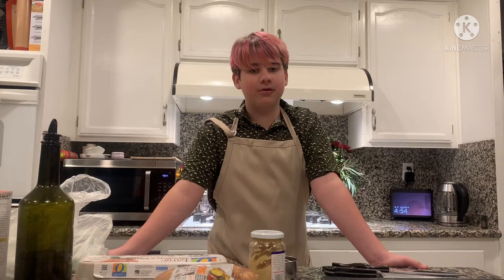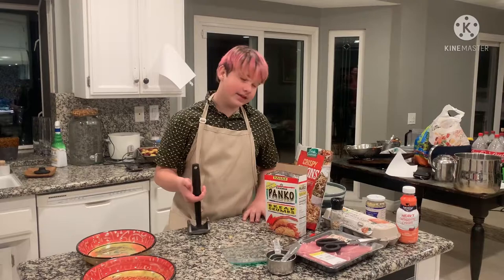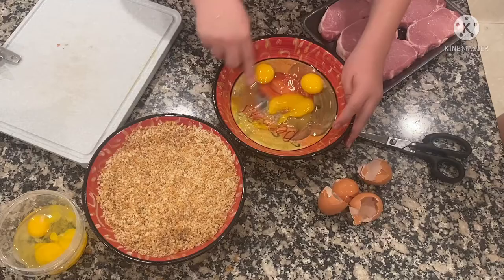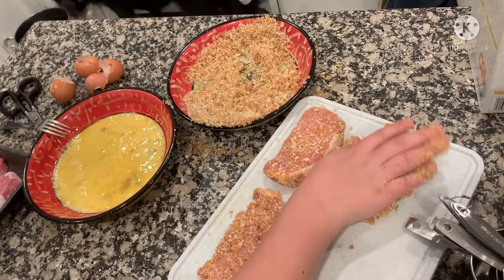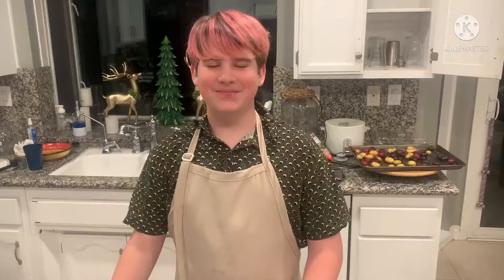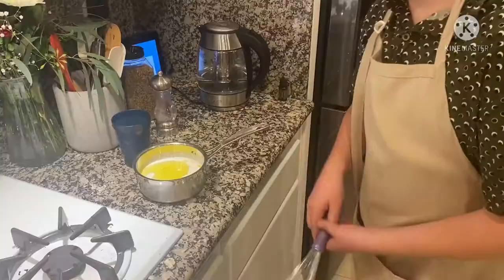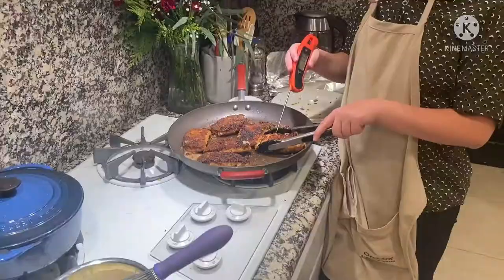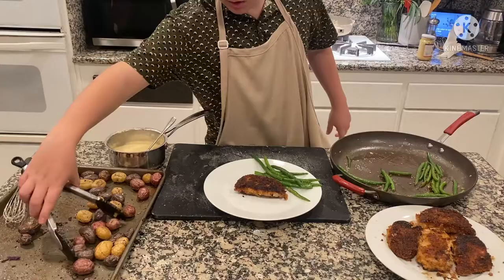OCSA Culinary Arts Application Video - Mark Janssen 9th grade